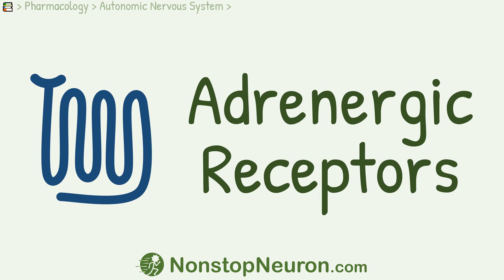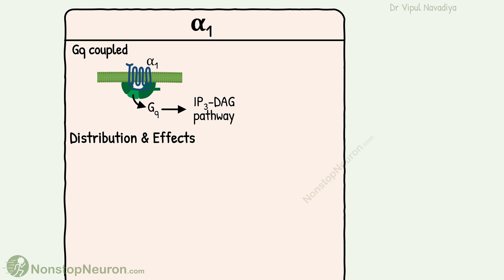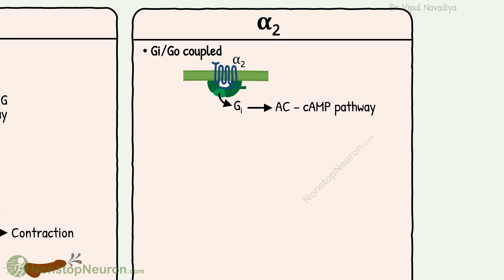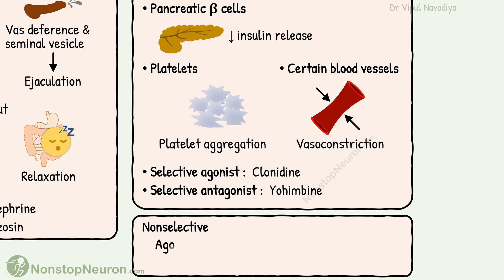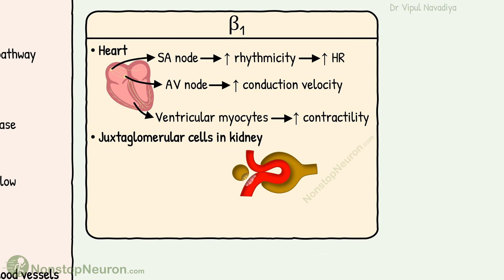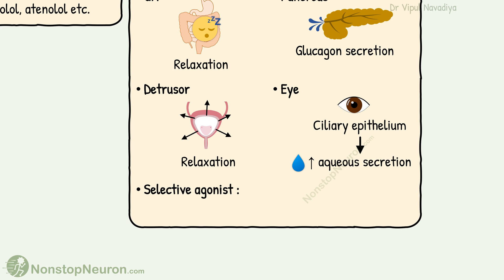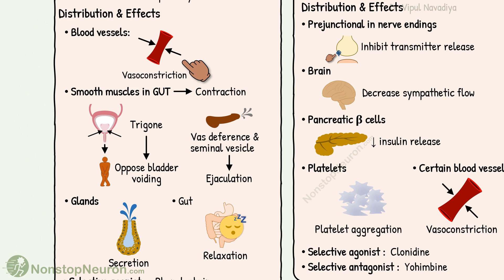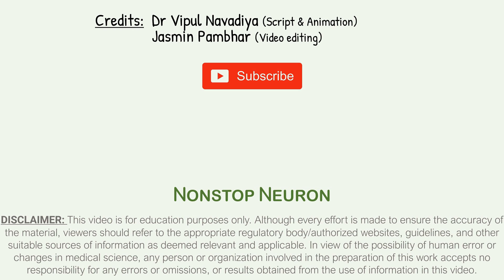Adrenergic Receptors: Types, Distribution, Mechanism, Agonist, Antagonist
Adrenergic Receptors:
Adrenergic receptors are G protein-coupled receptors. Broadly they are divided into α, and β adrenergic receptors. α1 receptors are involved in vasoconstriction, contraction of smooth muscles in the genitourinary tract, glandular secretion, and gut relaxation. α2 receptors are involved in the inhibition of neurotransmitter release from nerve endings, decrease in sympathetic outflow, inhibition of insulin release, platelet aggregation, and vasoconstriction. β1 receptors are involved in the stimulation of heart activity, and the release of renin from JG cells in the kidney. β2 receptors cause bronchodilatation, vasodilatation, uterine relaxation, relaxation of the digestive tract, detrusor relaxation, and increased aqueous secretion.

Chapters:
00:00 Title
00:04 Introduction and Types
00:43 Alpha-1 Adrenergic Receptors
01:51 Alpha-2 Adrenergic Receptors
03:18 Beta Adrenergic Receptors Introduction
03:37 Beta-1 Adrenergic Receptors
04:25 Beta-2 Adrenergic Receptors
05:19 Beta-3 Adrenergic Receptors
05:49 Summary